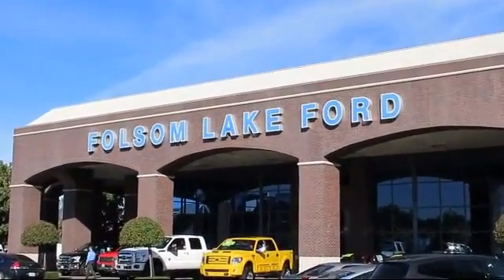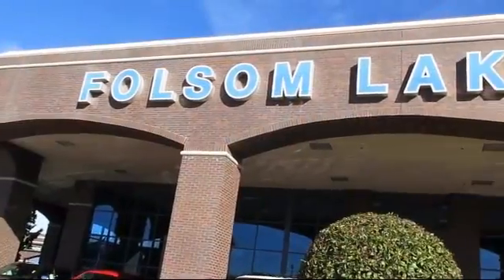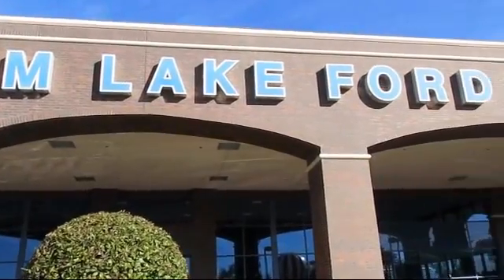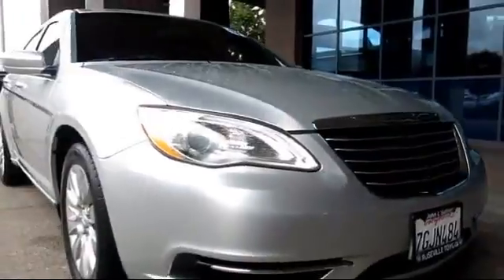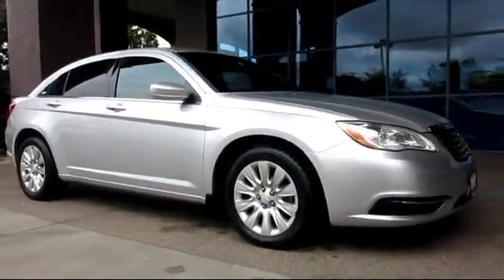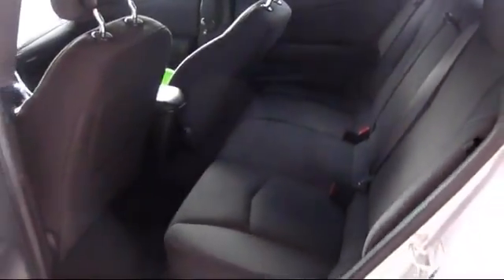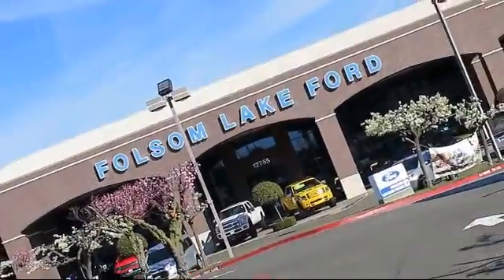2012 Chrysler 200 Sedan LX Folsom Sacramento Roseville Elk Grove El Dorado Hills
2012 Chrysler 200 Sedan LX Stock Number: RJ6309 Vin:1C3CCBABXCN282465.

12755 Folsom Blvd.